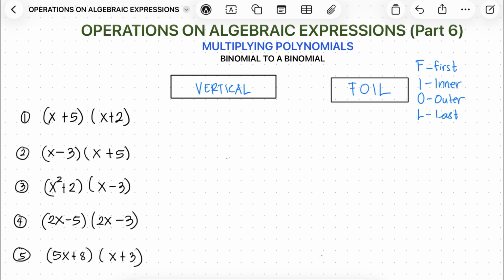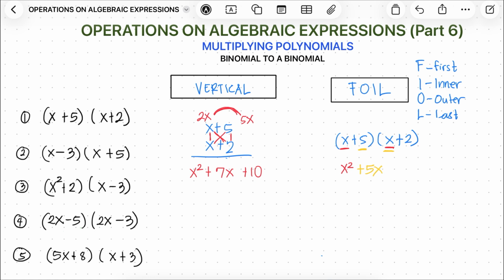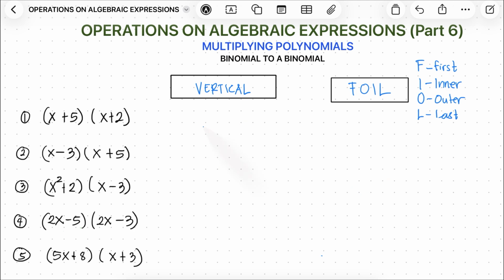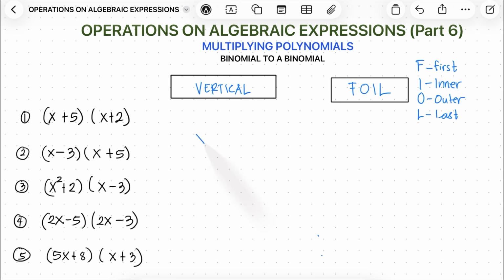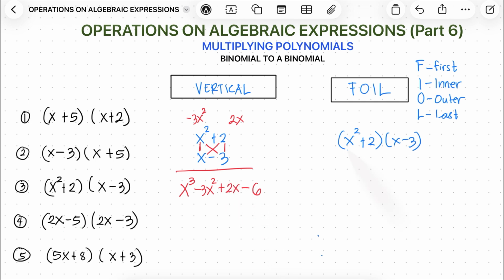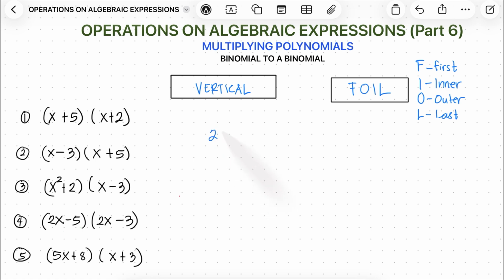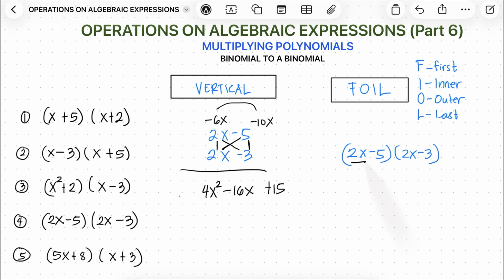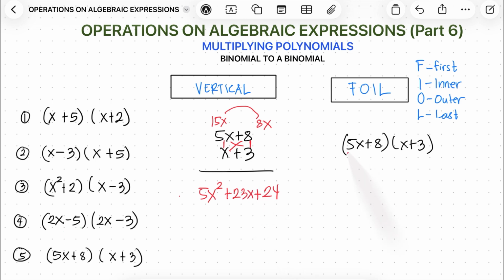Multiplying Polynomials - Binomial by Binomial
Multiplying a Binomial by a Binomial | Vertical Method & FOIL | Easy Step-by-Step Math Lesson

In this video, you’ll learn how to multiply a binomial by a binomial using both the Vertical Method and the FOIL Method through simple, step-by-step examples. You’ll discover how to multiply each term correctly, combine like terms, and simplify polynomial expressions with confidence.

This lesson is perfect for:
📚 Students
🏫 Teachers
📝 Parents, tutors, and anyone who wants to strengthen their algebra skills